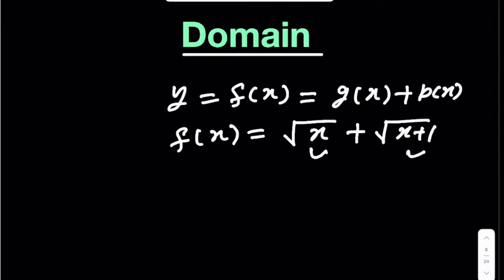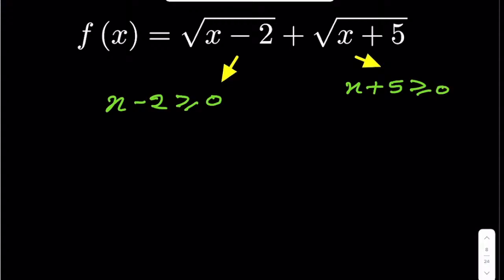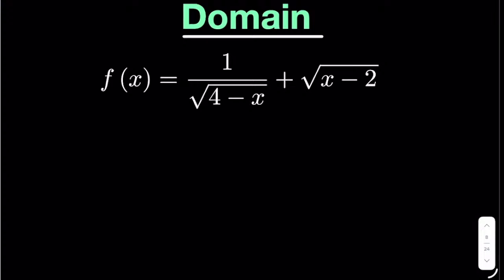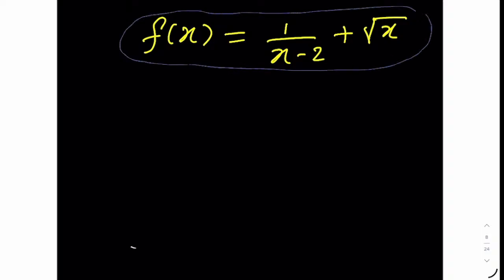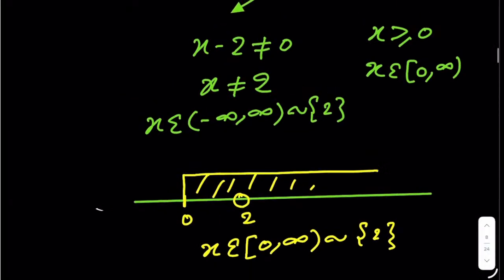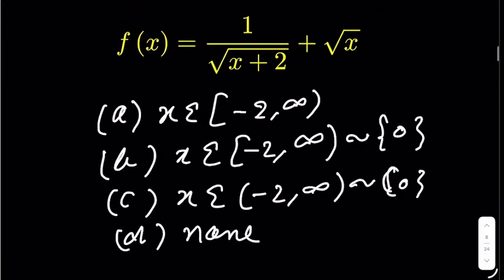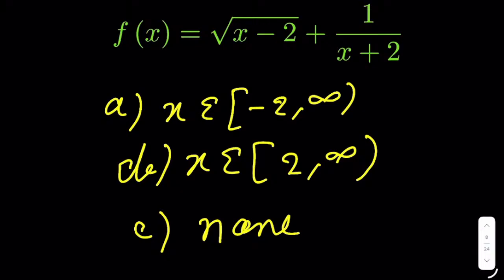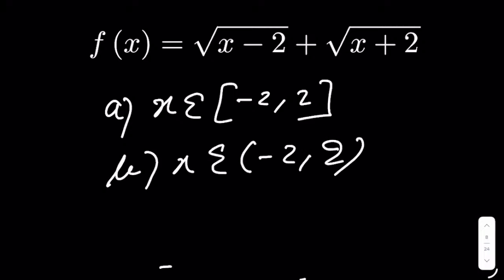How can find domain of given function